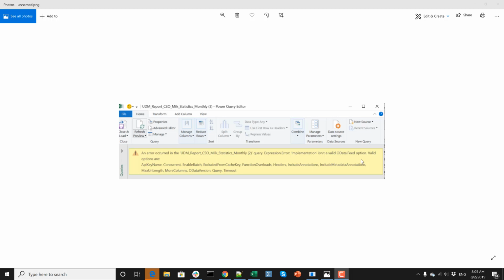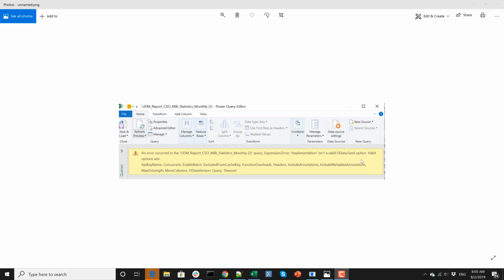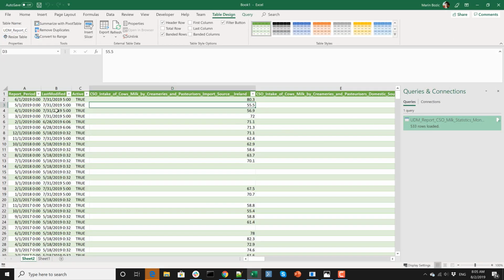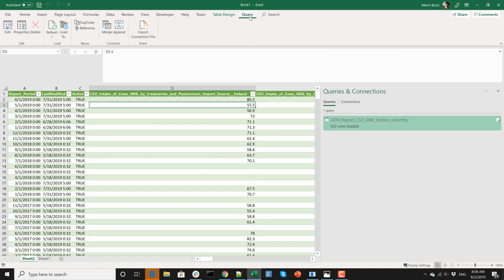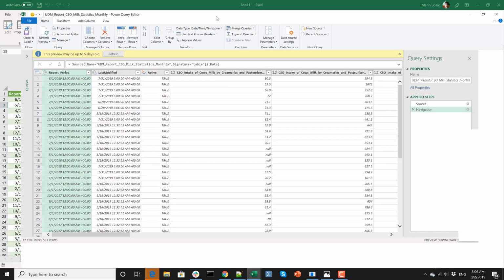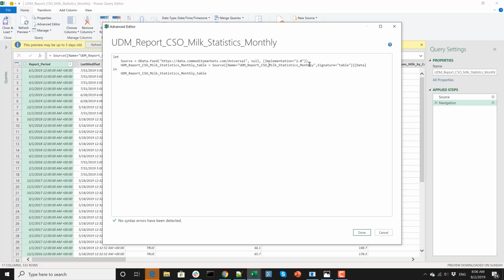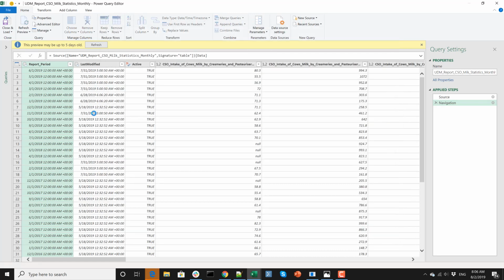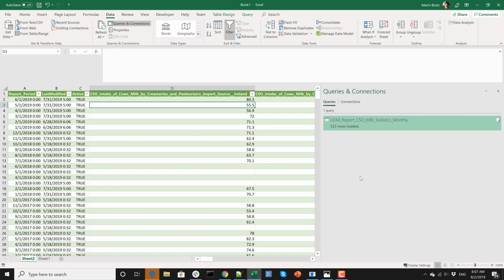UDM Tutorials - Troubleshooting the 'Implementation isn't a Valid Odata.Feed option'' Error